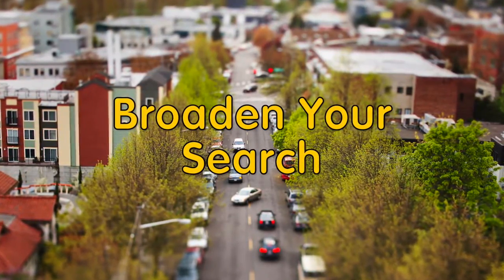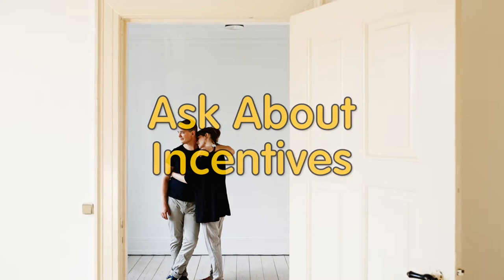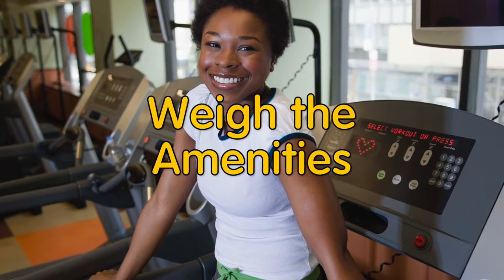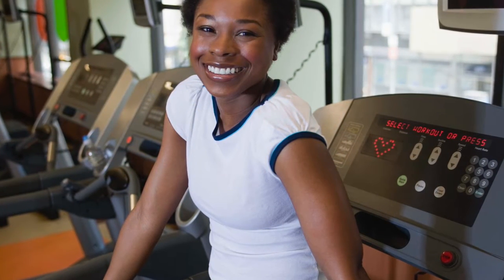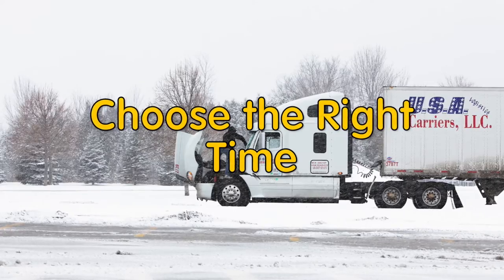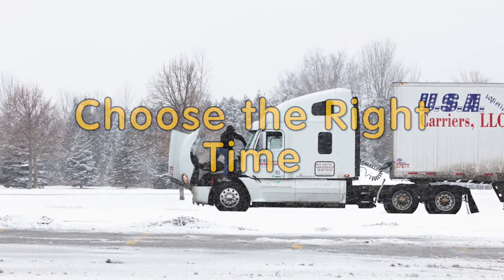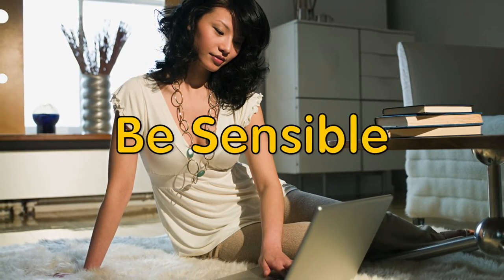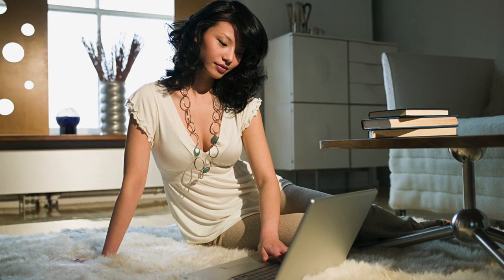9 Ways to Get Apartment Deals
Searching for an apartment is about as much fun as getting a cavity filled. But it doesn't have to be that bad if you know what you're doing.

One way to ease the apartment-hunting anxiety is to make sure you’re getting the best deal possible.

If you’re in the market for an apartment, follow these 9 tips to help make sure you’re not pulling your hair out over how much rent you’re paying.